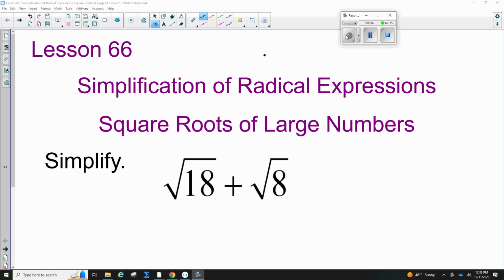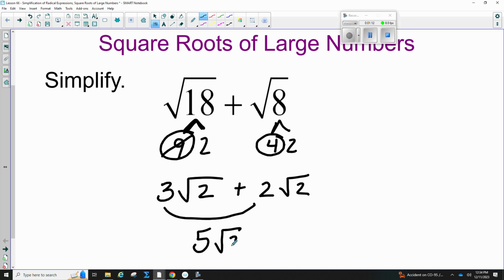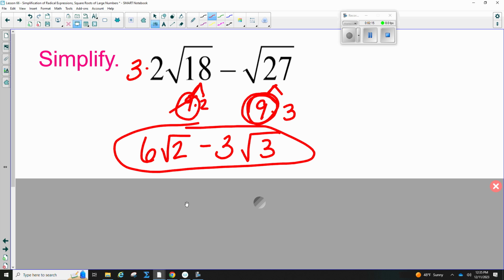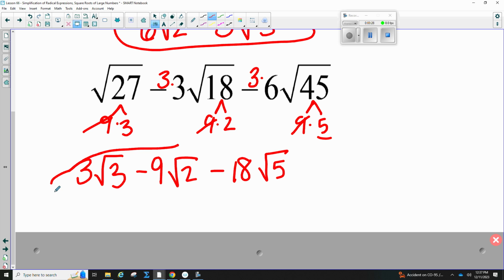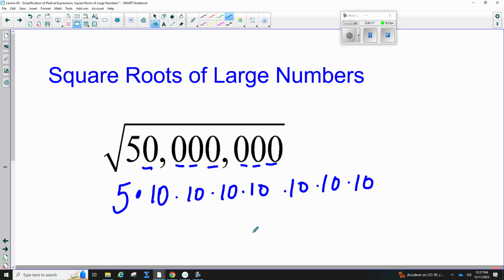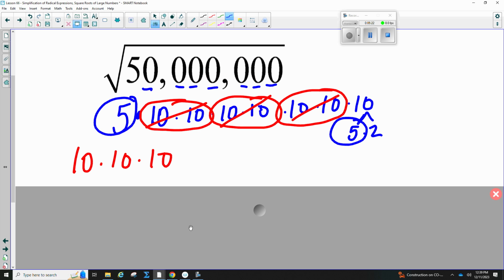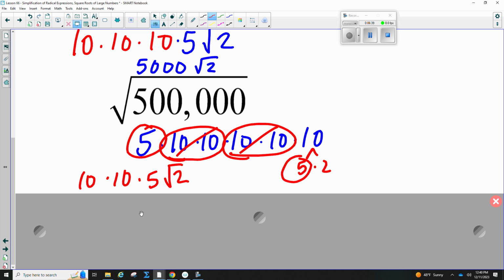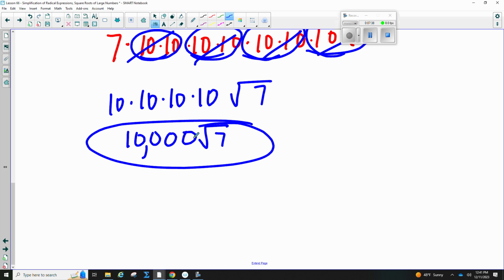Lesson 66 - Simplification of Radical Expressions, Square Roots of Large Numbers